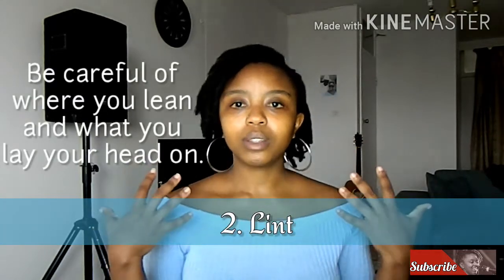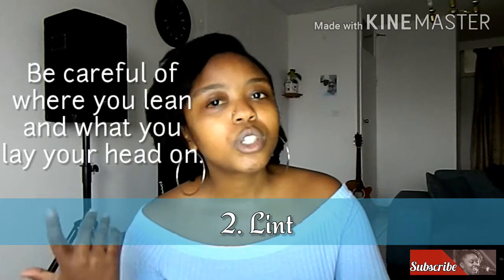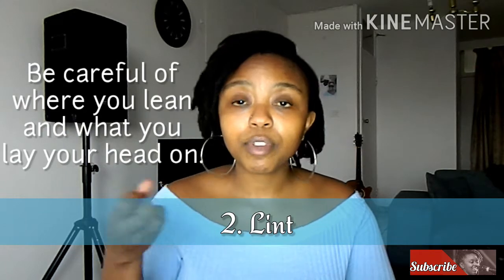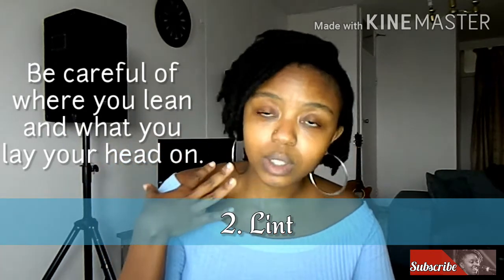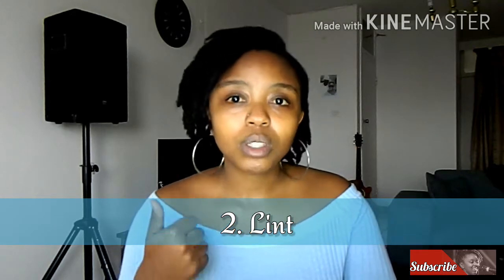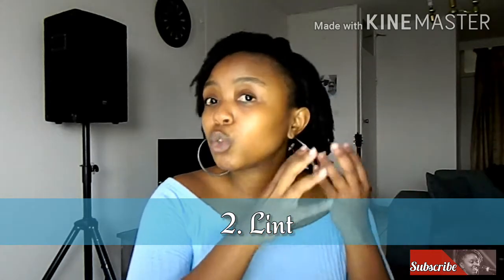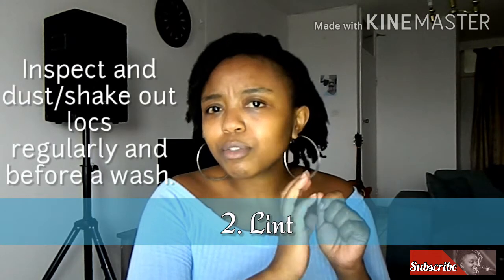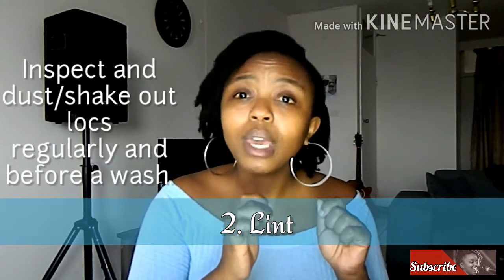Loc Problems | Do I Have Build Up, Lint Or Mould? ||| South African YouTuber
Knowing what is in your locs is very important for having healthy and beautiful locs. I found something in my locs and wasn't sure what it was, whether it was built up, lint or mold. I researched on all these three issues to find out exactly what my problem is. Watch right till the end as I reveal it and a few lessons I've learnt while looking this up.

If this video has helped you in any way, click the like button and subscribe to the channel as I upload lifestyle videos every Wednesday and I sing for you every Saturday. Also turn on the bell notification so you don't miss anything 😉.

Socials

Song: Now That It's Over
Sung and written by: Angel
Producer: Masternjiva